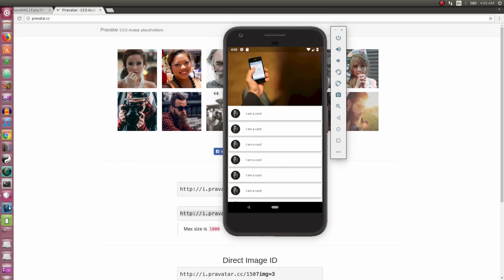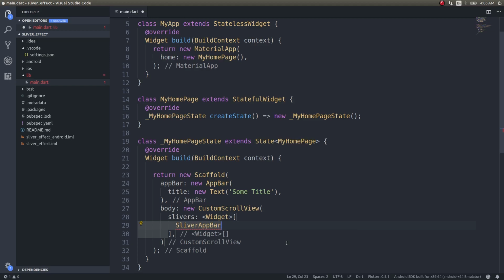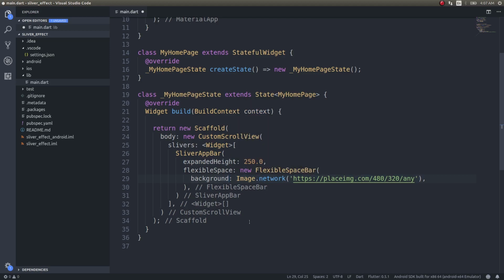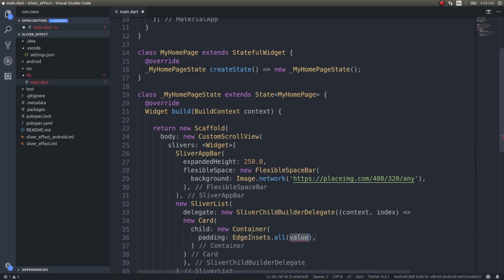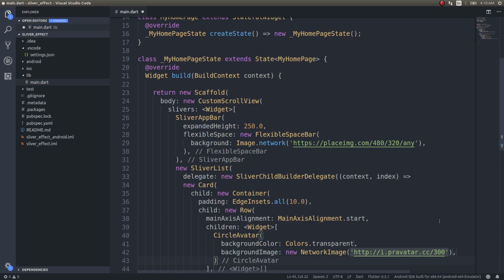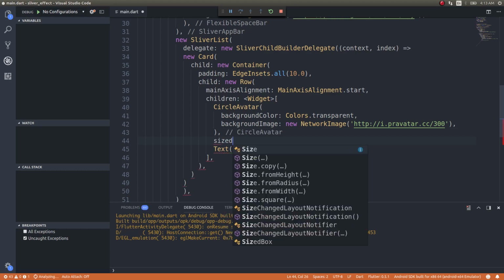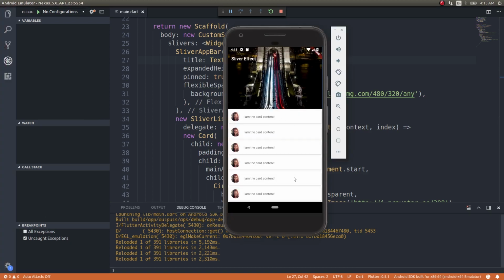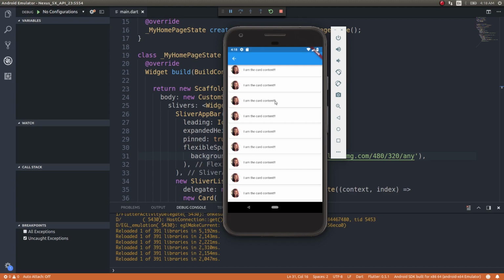Flutter - Slivers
For those who opened the description, here's a gift for you - SLIVERCODE (Free access coupon to my course)